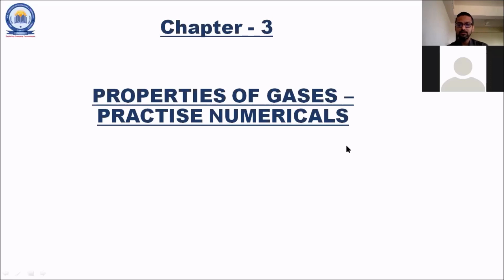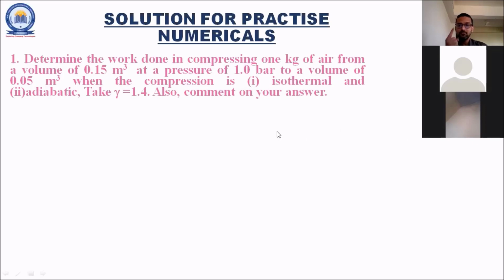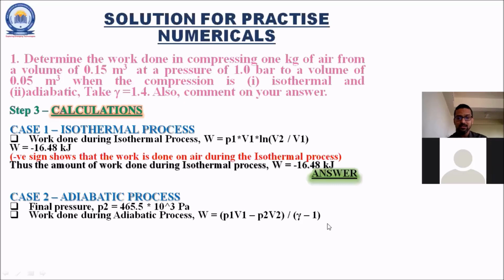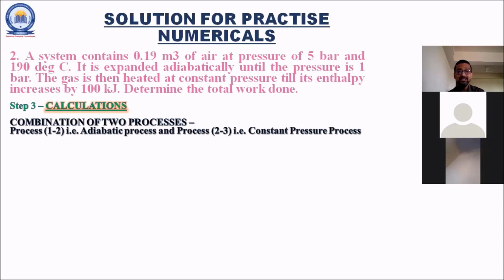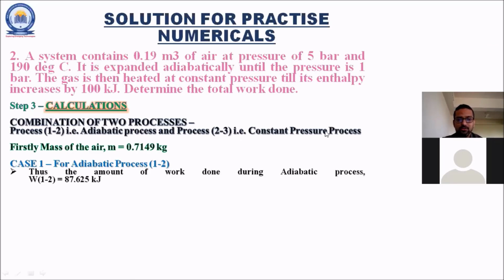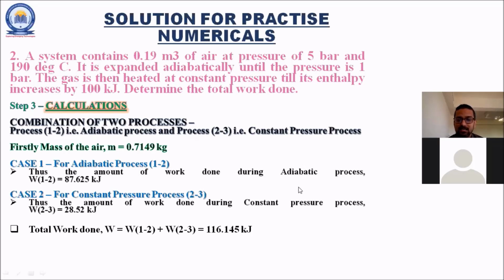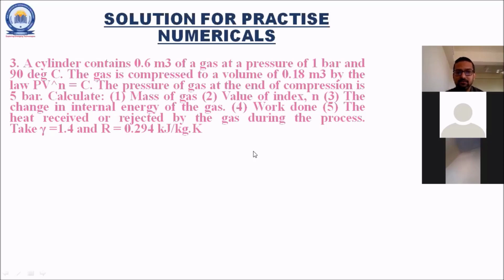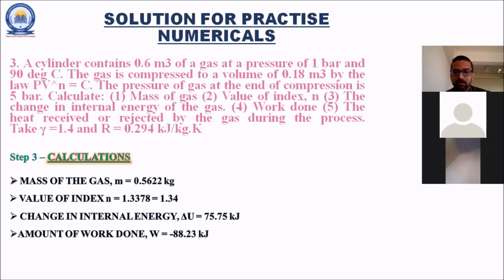Basic Mechanical Engineering Lecture 11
Discussed Topic - Unit 3 - Properties of Gases (Numericals)